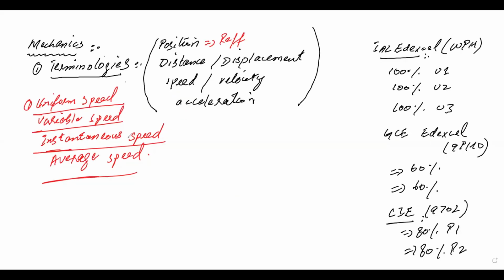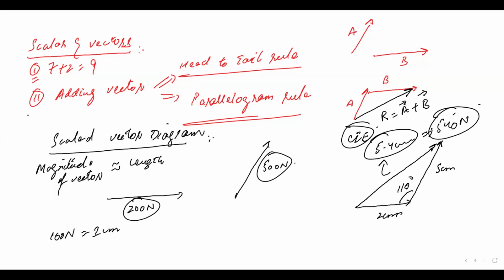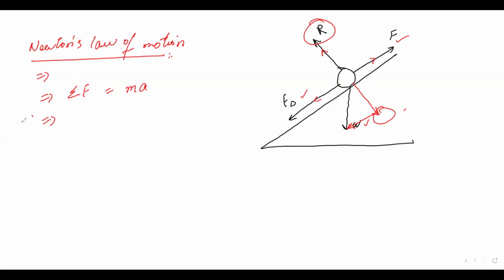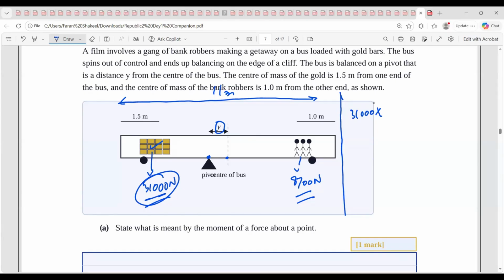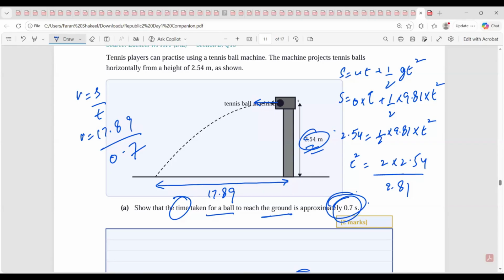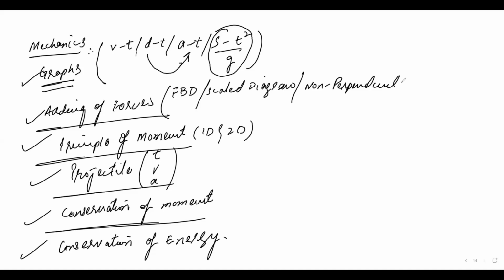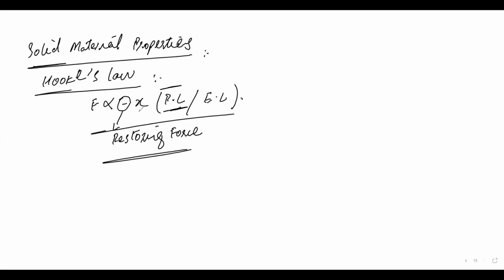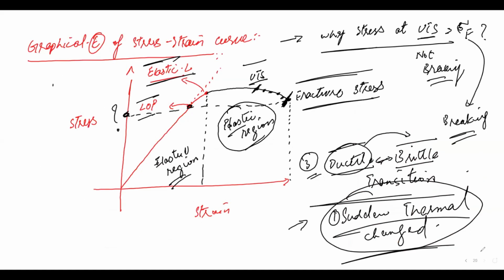MECHANICS & MATERIALS in ONE VIDEO WPH11/01 | Last Minute Revision Edexcel + Cambridge 2026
🚀 Complete AS Level Physics — Mechanics & Materials in ONE video. Suitable for both Pearson Edexcel International AS (8PH0) and Cambridge AS Level Physics (9702). Save this video — it's the only revision you need before your exam.

🎓 Taught by Faran (MSc Material Engineering) — founder of The Republic 2.0, a free educational institute helping Gulf, UK, and Pakistani students ace AS Level Physics & Maths.

⏱️ TIMESTAMPS — Jump to any topic:
00:00 — Introduction & Mechanics Overview
00:30 — Distance vs Displacement (Scalar vs Vector)
04:30 — Speed, Velocity & Acceleration Explained
09:30 — Displacement-Time & Velocity-Time Graphs
16:00 — Area Under v-t Graph = Distance Travelled
20:00 — Vector Addition (Head-to-Tail Rule)
25:00 — Resolving Vectors using Trigonometry
30:00 — Free Body Diagrams (Weight, Friction, Normal Force)
36:00 — Forces & Newton's Three Laws
45:00 — Equilibrium of Forces
50:00 — Principle of Moments (Torque)
1:00:00 — Worked Examples on Moments
1:13:00 — Projectile Motion (2D Kinematics)
1:25:00 — Projectile Worked Examples
1:31:00 — Kinetic Energy & Potential Energy
1:35:00 — Power Formula (P = W/t)
1:36:00 — Conservation of Momentum
1:46:00 — 2D Collisions (Vector Components)
1:52:00 — Fluid Dynamics & Viscosity
1:54:00 — Upthrust & Archimedes Principle
1:59:00 — Terminal Velocity & Stokes' Law
2:10:00 — Hooke's Law & Spring Constant
2:15:00 — Stress, Strain & Young's Modulus
2:20:00 — Stress-Strain Curves Explained
2:26:00 — Ductile vs Brittle Materials (6-Marker Question)
2:28:00 — Real World Application: The Titanic Case Study

📌 WHAT YOU'LL LEARN:
✅ Every Mechanics topic in the AS Physics specification
✅ Every Materials topic — including Hooke's Law, Stress-Strain curves, and Young's Modulus
✅ Exam-style worked examples for both Edexcel and Cambridge
✅ The exact 6-marker answer structure examiners want